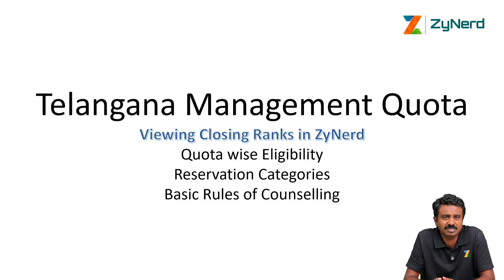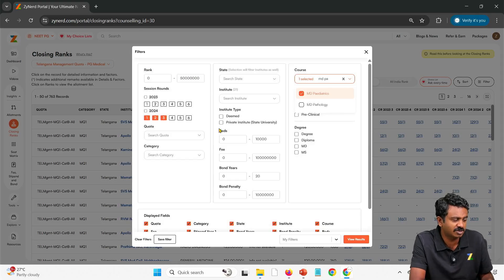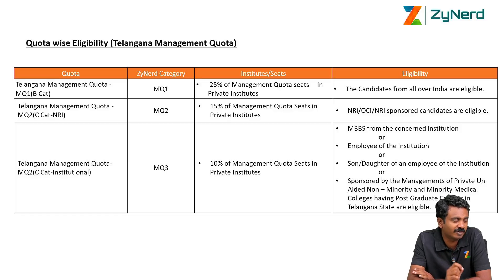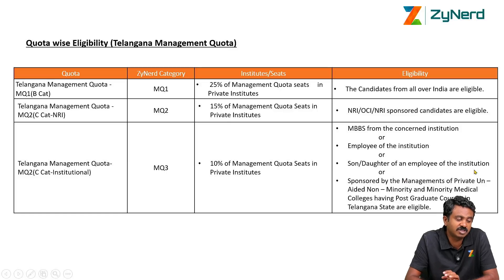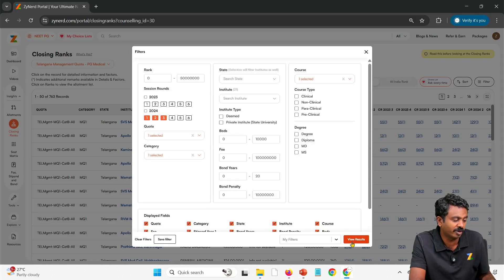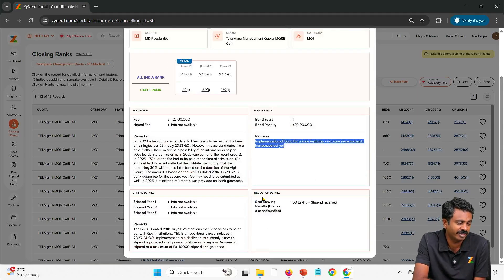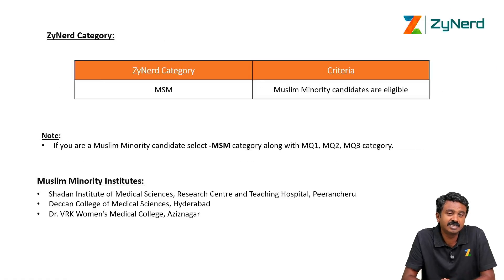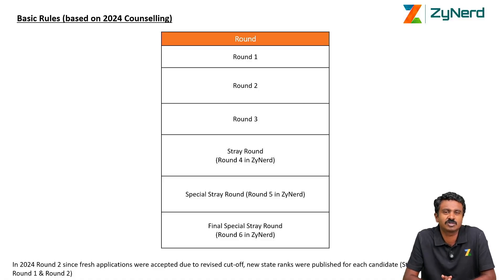Telangana Management Quota | How to View Closing Ranks in ZyNerd | NEET PG 2025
In this video, we have a walkthrough on How to View Closing Ranks in ZyNerd for Telangana Management Quota in NEET PG
ZyNerd is India's Smartest Counselling Guidance Portal for NEET aspirants
➡️ Created by Experts With 10+ years of Experience in Counselling Guidance
➡️ Everything about MD/MS/DNB/NBE Diploma/MCH (6 year) Counselling, Colleges, Courses, Course Fees, & Cut Offs - At your finger-tips!!
➡️ Make Smart Counselling Decisions with ZyNerd - Get the Best seat you Deserve!